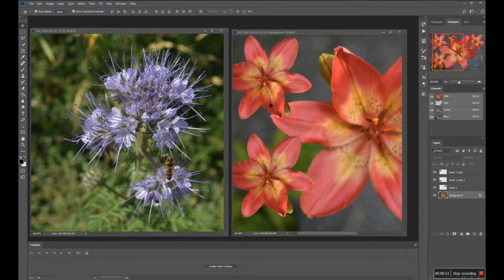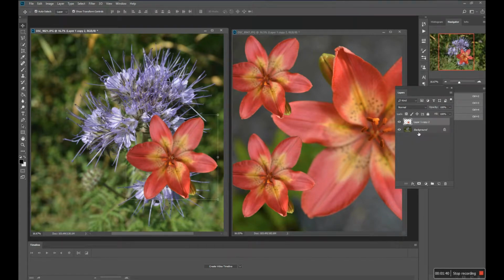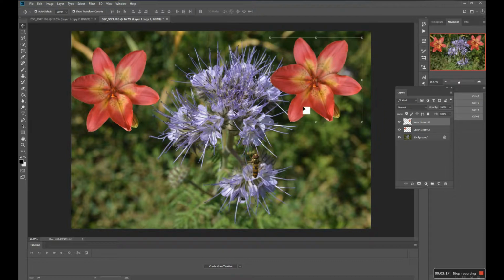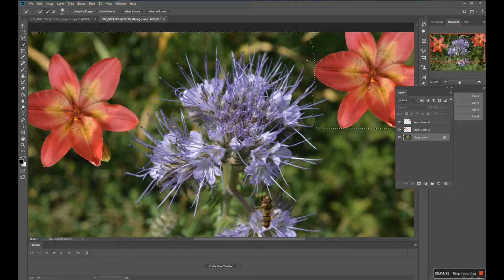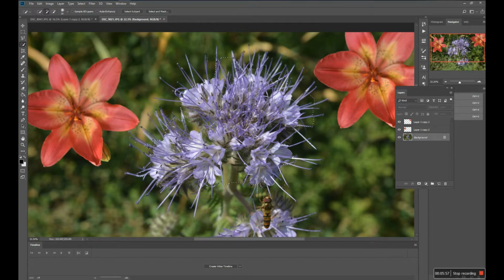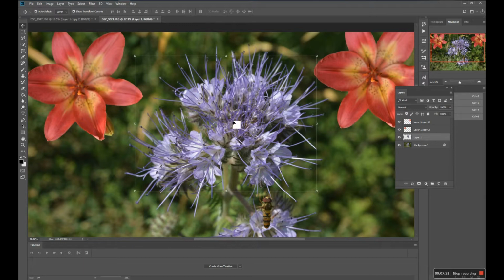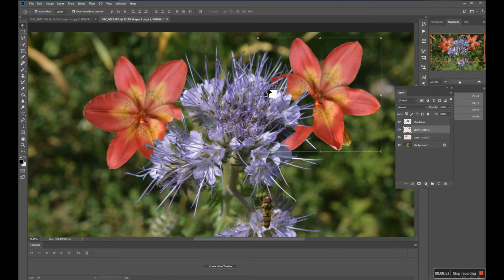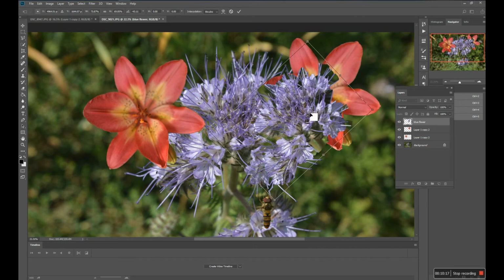Layer Via Copy Lesson 2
Follow on from Lesson 1, moving layer to new image and creating a 'false' layer to hide/move subject behind another image.